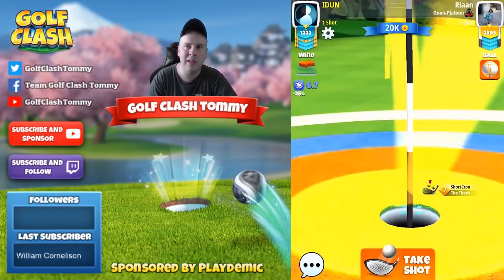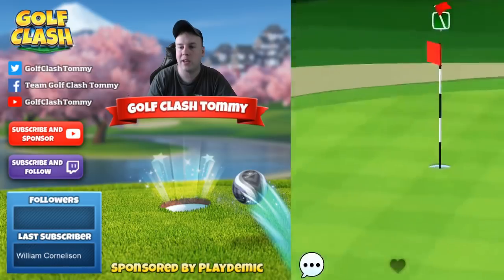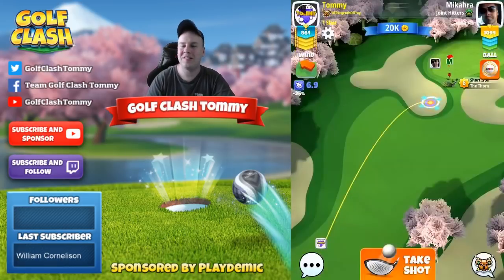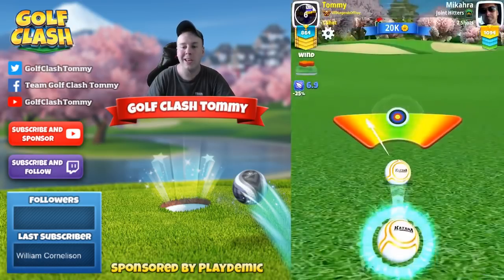Golf Clash tips, Hole 2 - Par 4, Sakura Hills - Fuji Open Tournament - Pro & Expert GUIDE!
This is Hole 2 - Par 4 of Sakura Hills in the Fuji Open Tournament. You cant practice this hole on any tour.
Feel free to make a comment if you do have any questions.